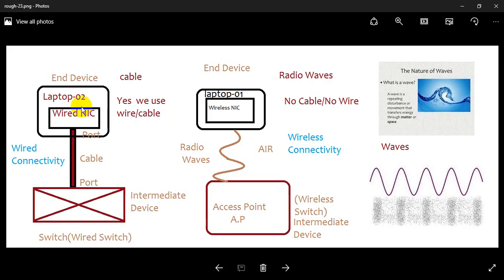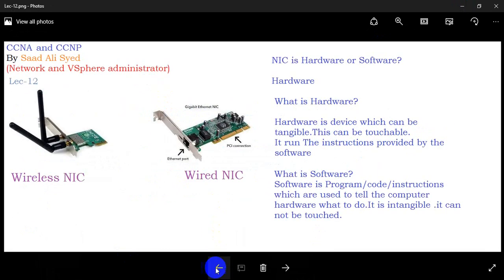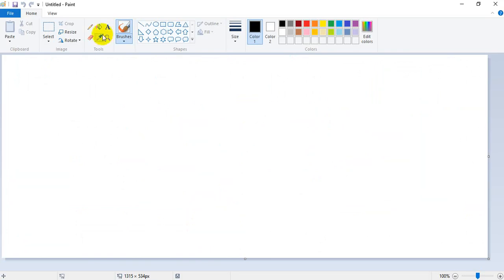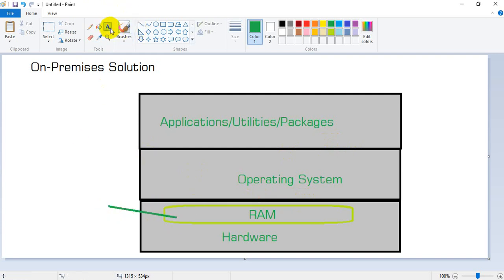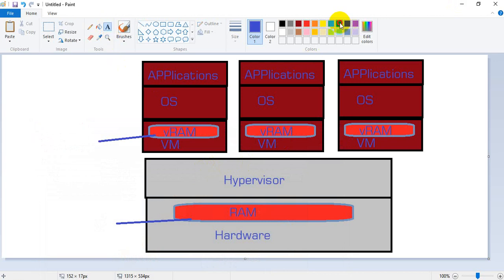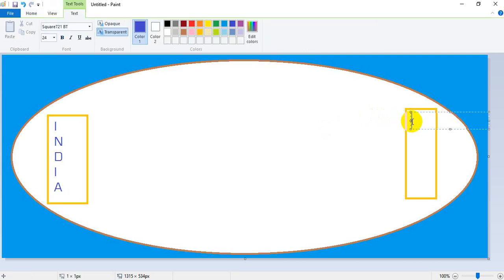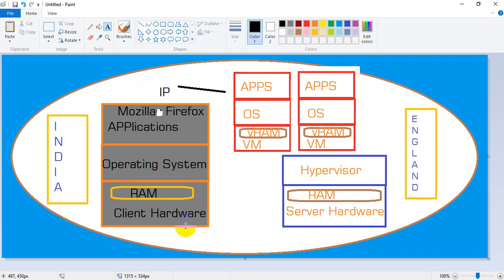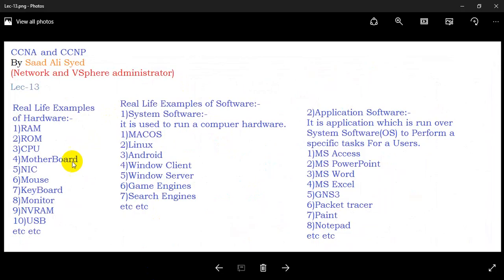Networking Bootcamp Lec 6